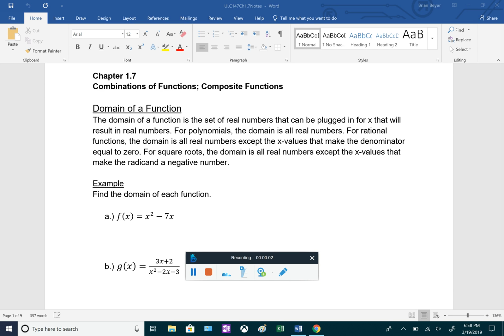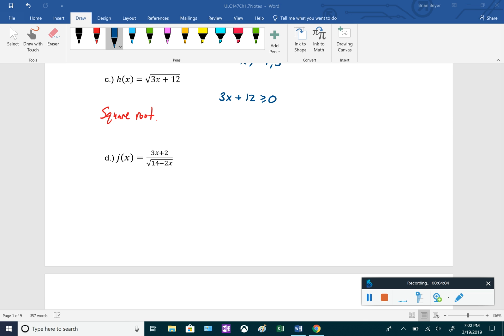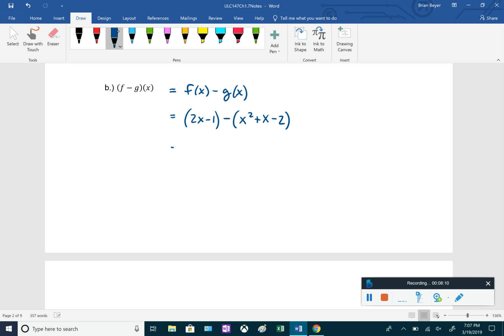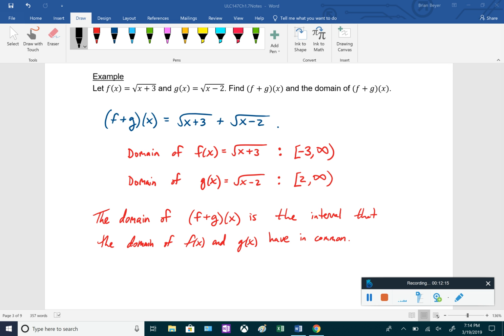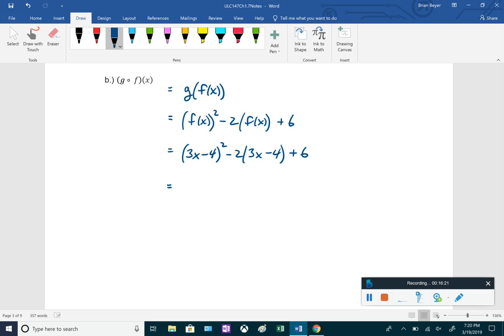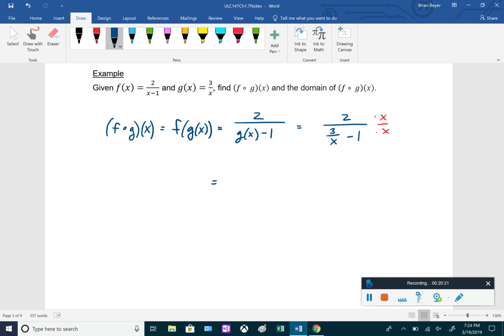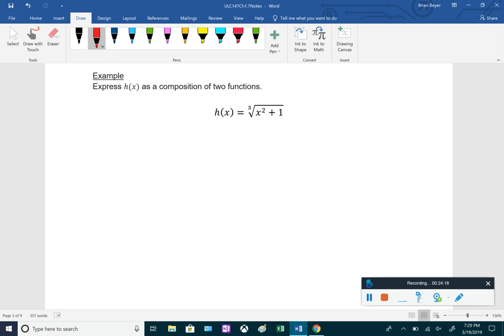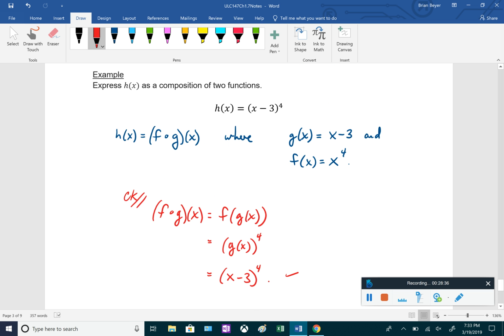Chapter 1.7 - Combinations of Functions; Composite Functions